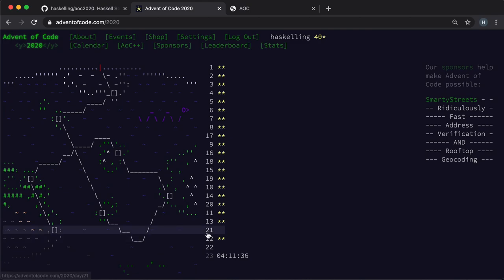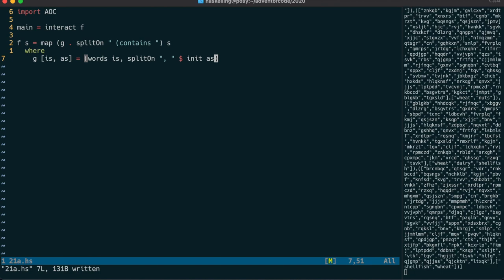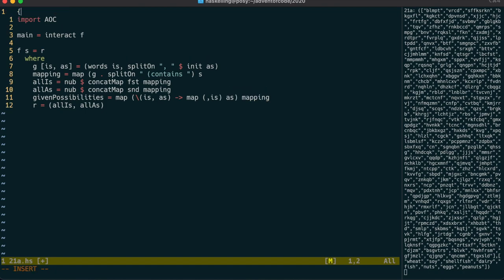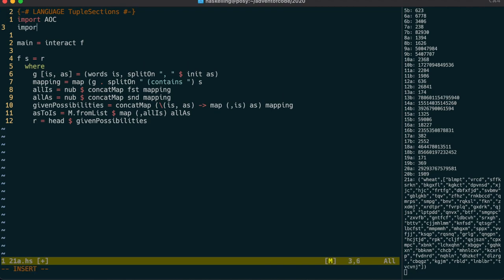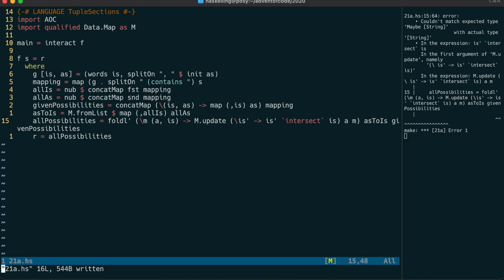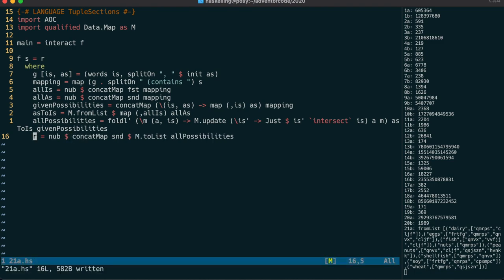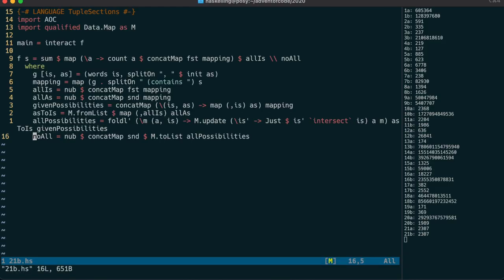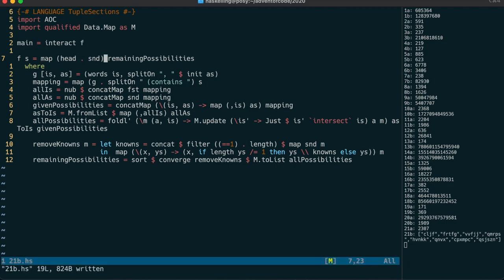Haskelling the Advent of Code 2020 - Day 21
00:00 Solution to part 1 of day 21
03:05 Solution to part 2 of day 21